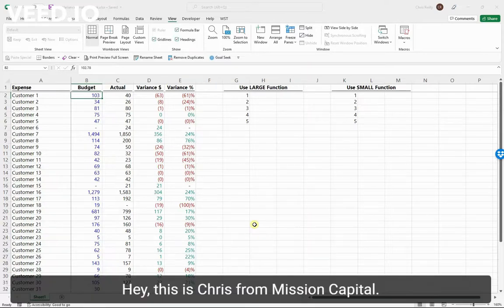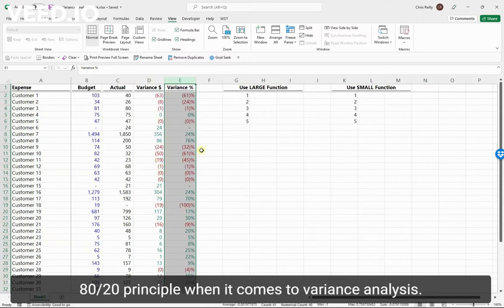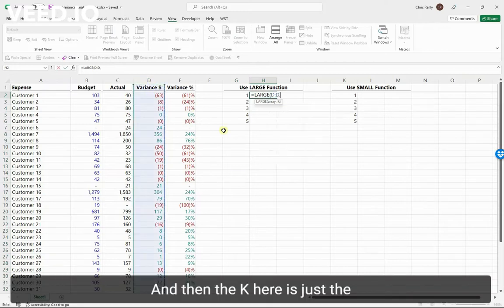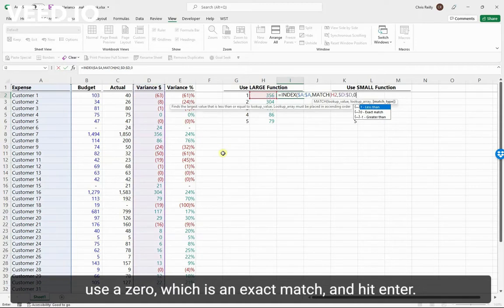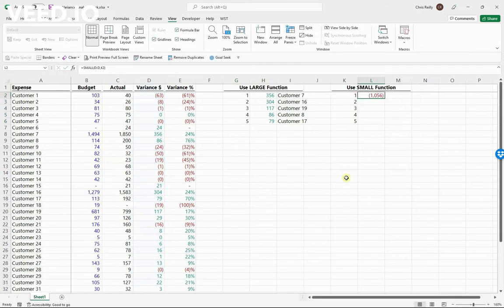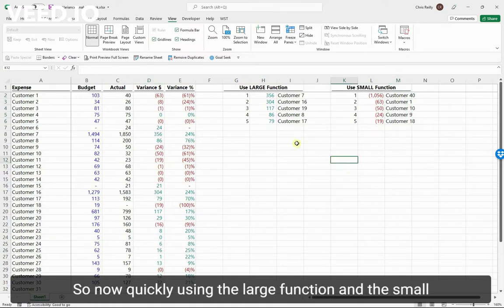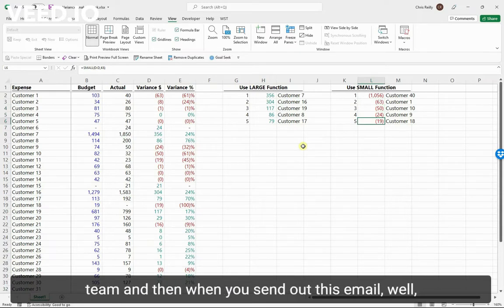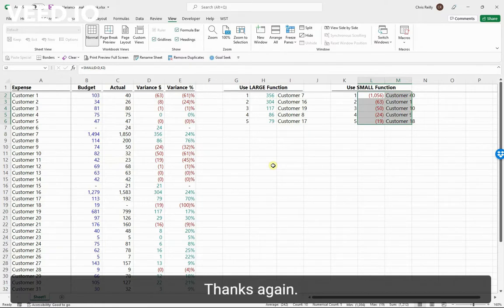Excel trick to speed up variance analysis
How to use the LARGE and SMALL functions to speed up your variance analysis...

A couple ways to get to know me better⤵️

Check out my Financial Modeling Courses as featured on Wharton Online, Wall Street Prep, and LinkedIn Learning

—Chris